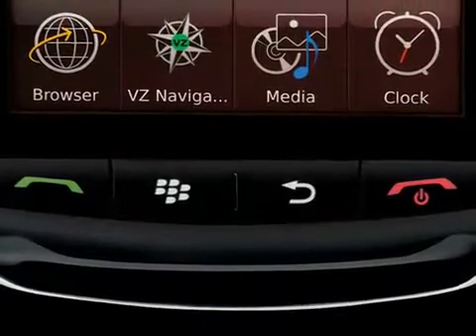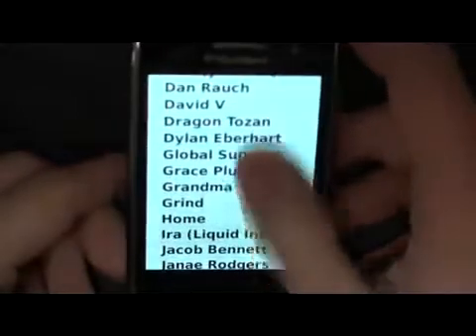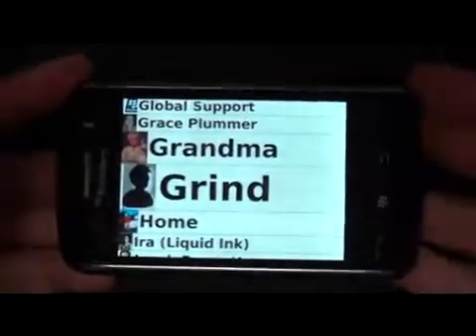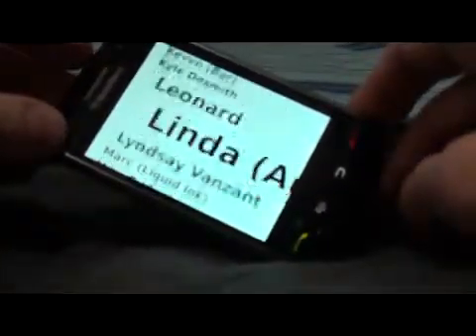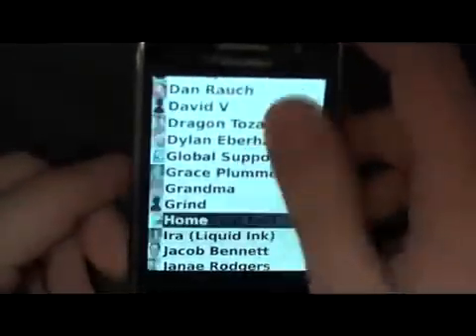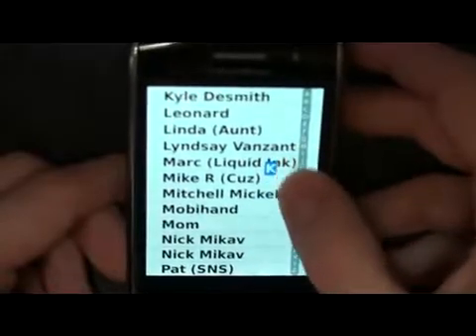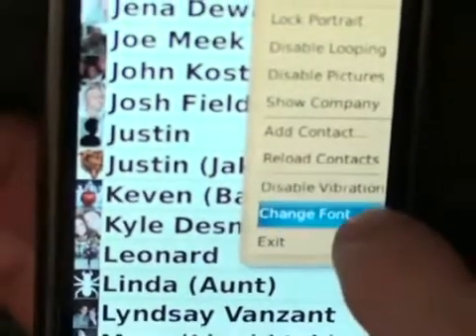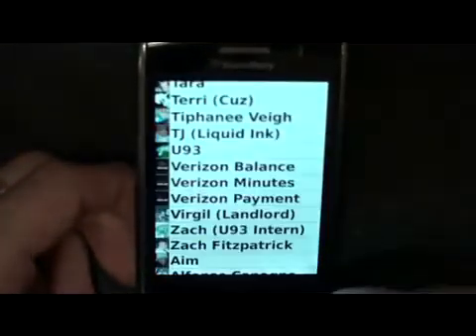acceloDex for the BlackBerry® Storm™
Accelerated Contact List Navigation utilizing inertia scrolling, letter bar/jumping, in-list photos, tilt scrolling(accelerometer), and many more.